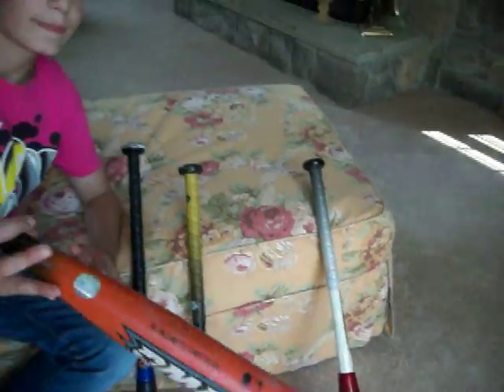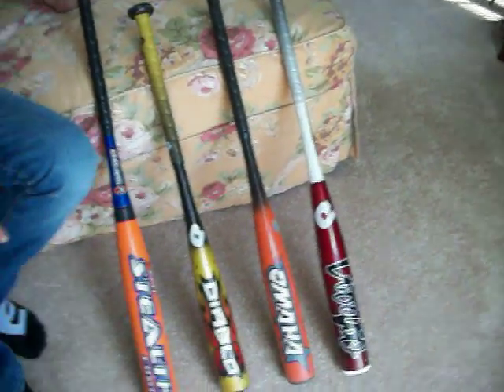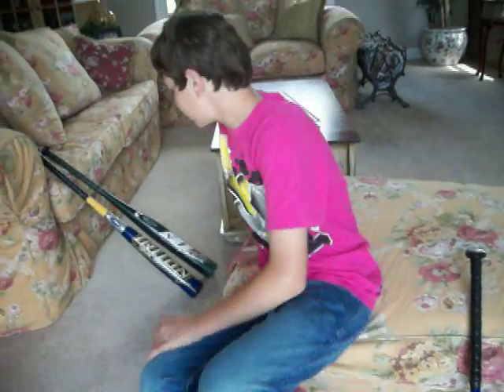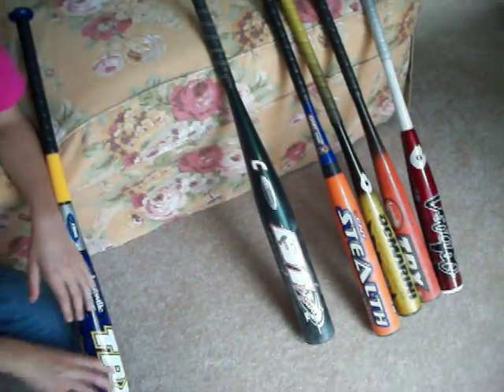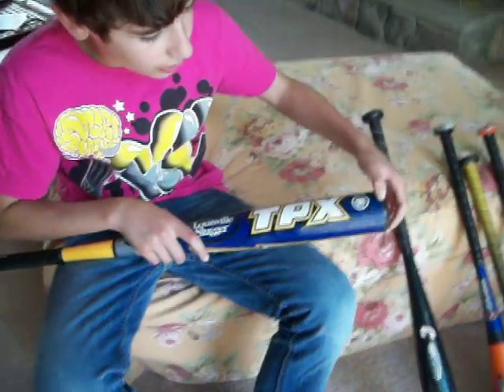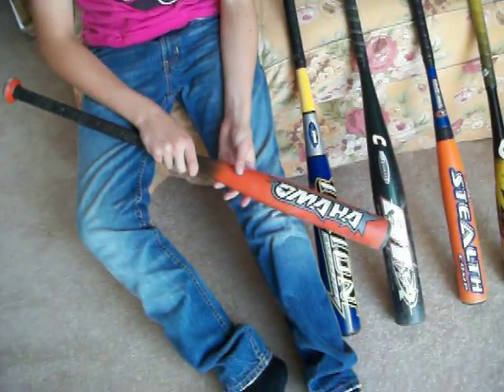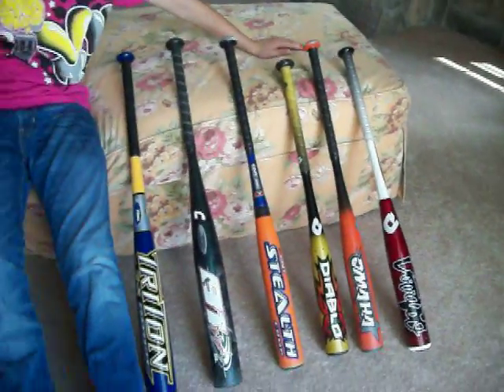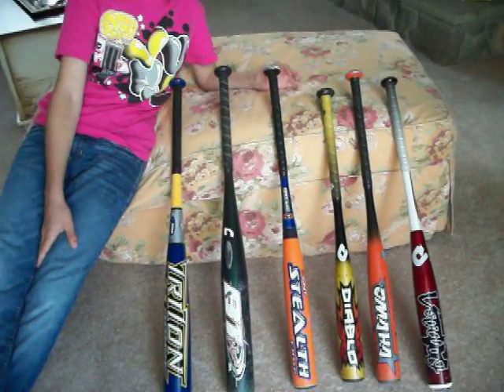Lineup of all of the baseball bats i have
exactly wut the title says but sorry 4 not having the f2 n cf4 cause they werent with me at the moment but still enjoy. including demarini voodoo, louisville slugger tpx omaha and triton, combat b1 da bomb, demarini diablo, easton stealth.